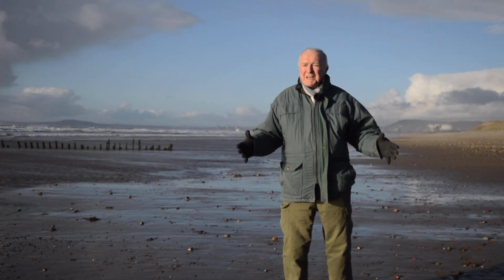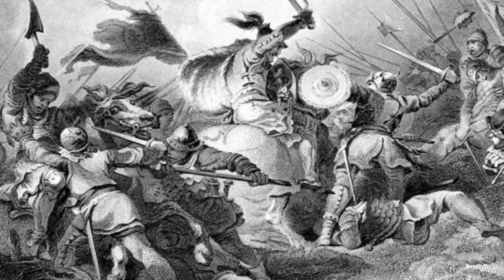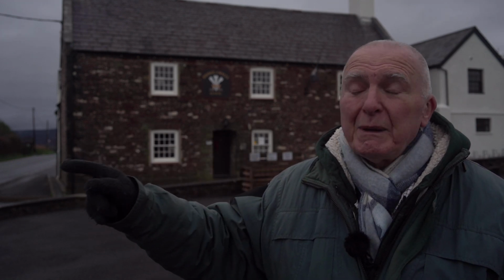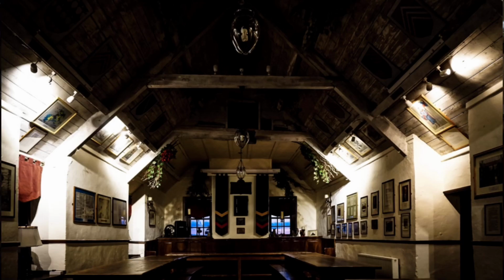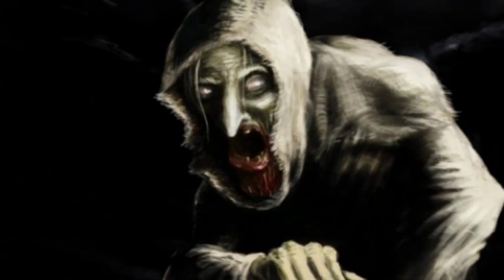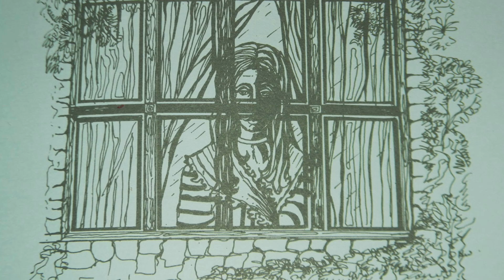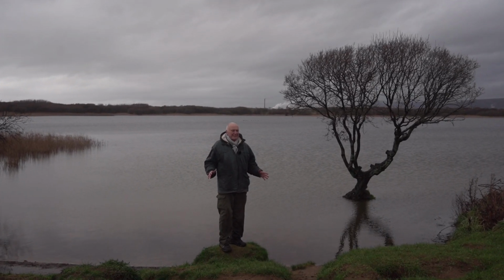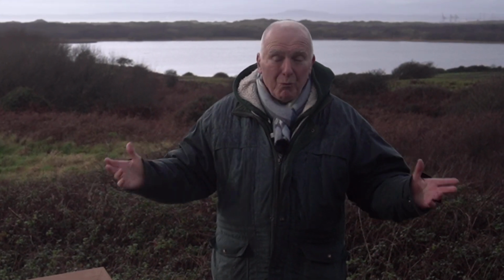People and Places - Still Pools and Shifting Sands, Kenfig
The sand dunes and pools of Kenfig, near Porthcawl, are rich in folklore and legends. In this film, we explore the myths and reality of the area. Beware of the screaming hag, a haunted pub and a flooded village where the church bell can sometimes be heard tolling deep below the waves.